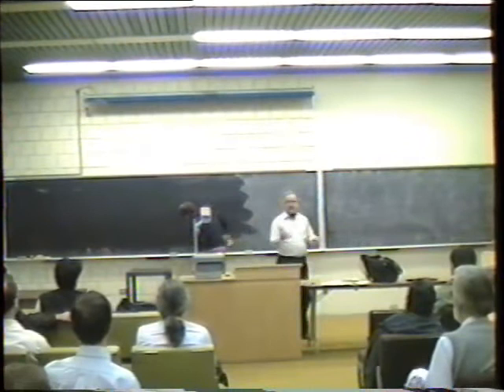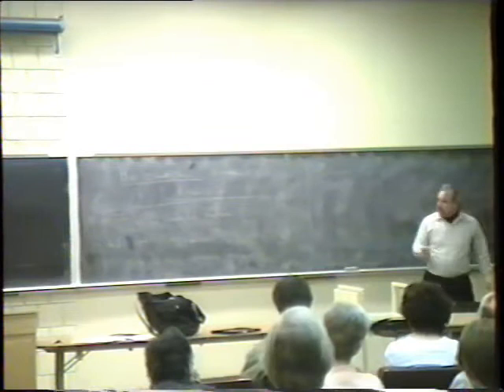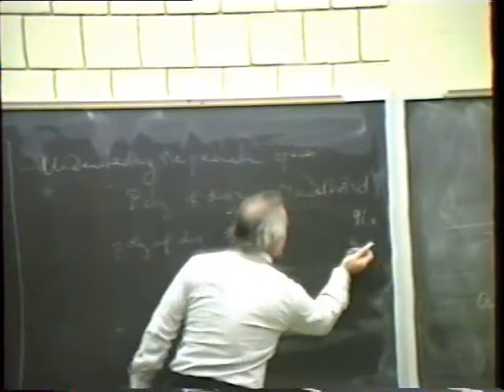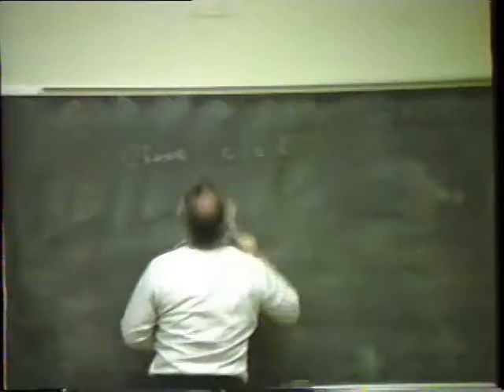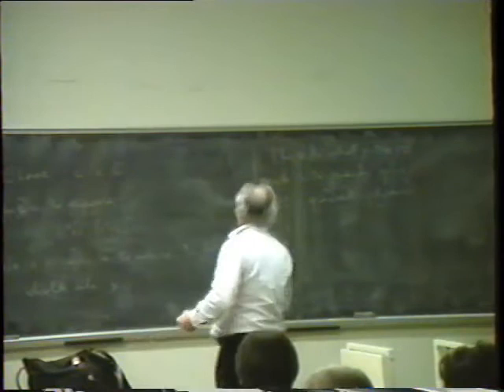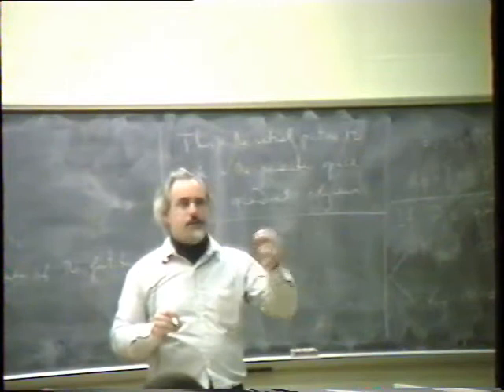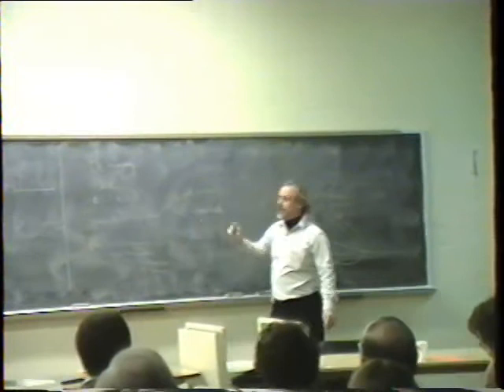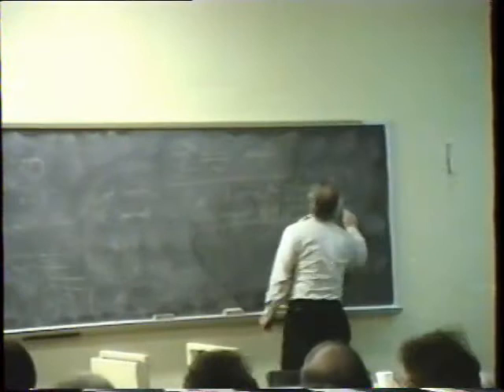One Dimensional Holomorphic Dynamics - John H. Hubbard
North East Dynamics Meeting
April 22-24,1994
John H. Hubbard (Cornell University)
One Dimensional Holomorphic Dynamics